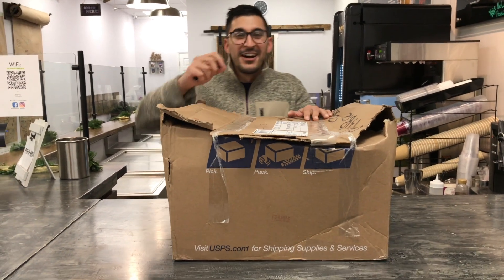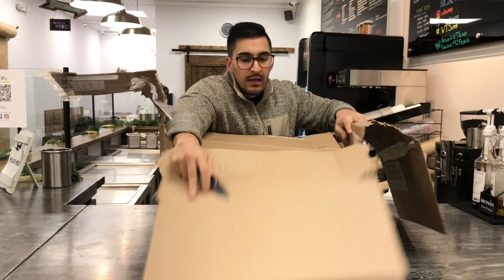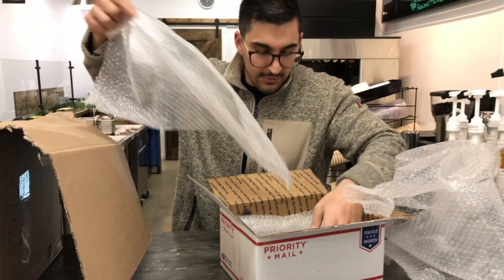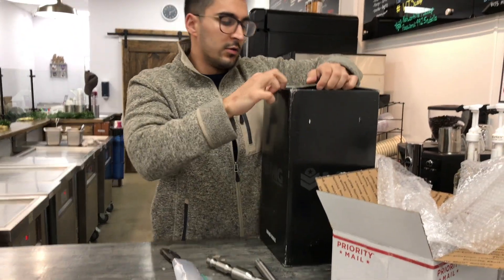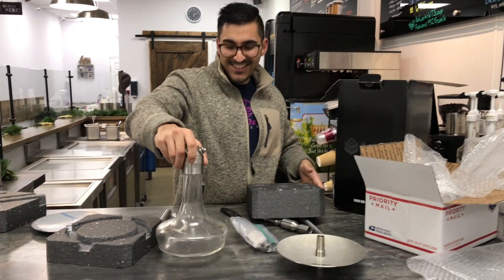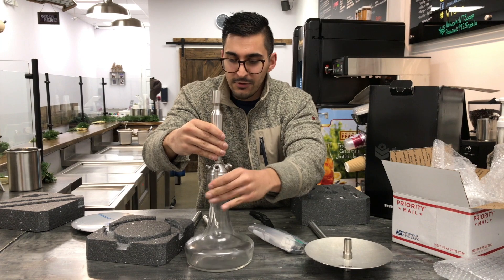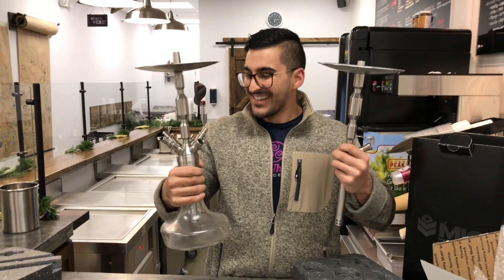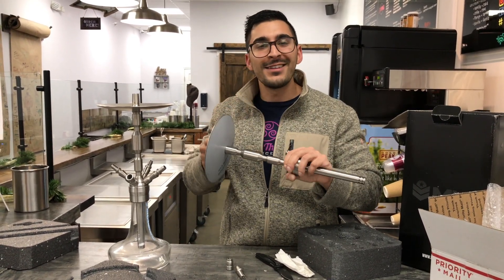On The Clock Unboxing | Episode 4 | MIG HOOKAH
Some products I like on Amazon

The charcoal used in this video and throughout my testing was graciously provided by Prestige Coco Charcoal.

--Filming Equipment--
Canon T6i
Rode VideoMic Pro
Amazon Basics Tripod
SanDisk Extreme Pro 64GB
Mini Travel Tabletop / Selfie Stick
Studio Umbrella Lights
Ring Light